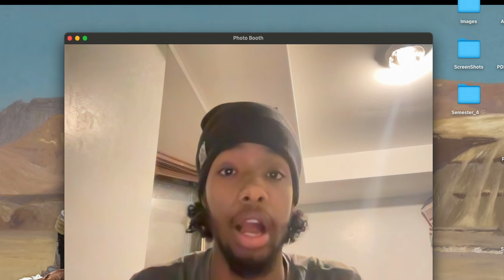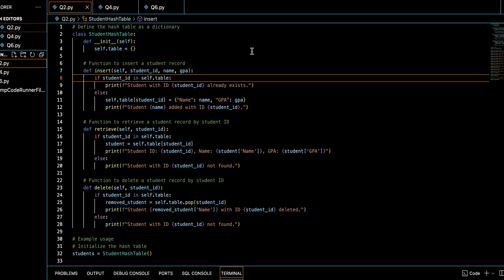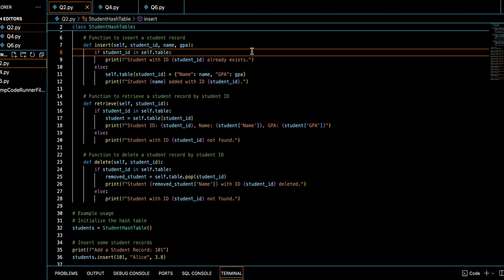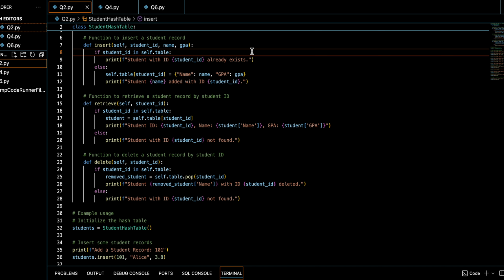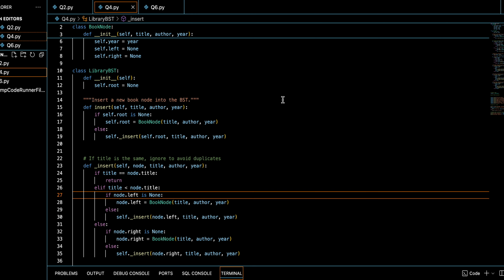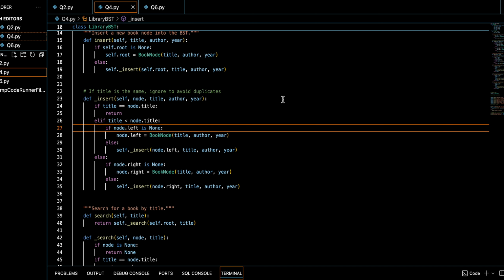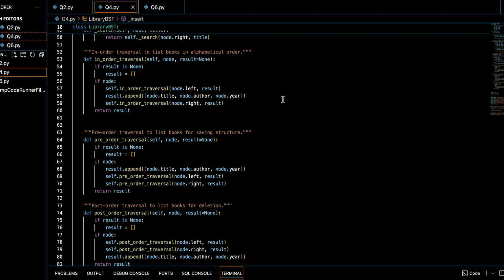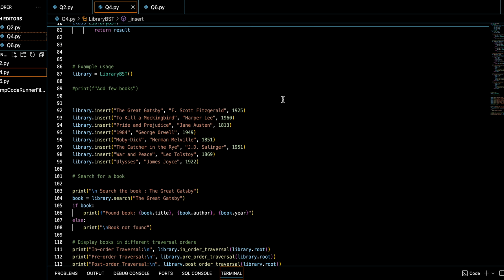Data Structures in Action: Hash Tables, BSTs, & Red-Black Trees - Project 2 Walkthrough